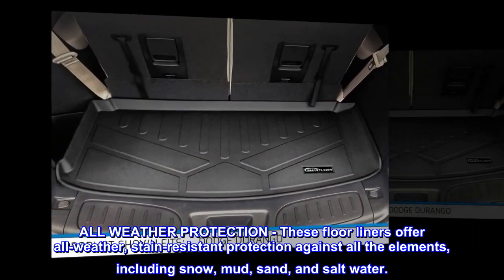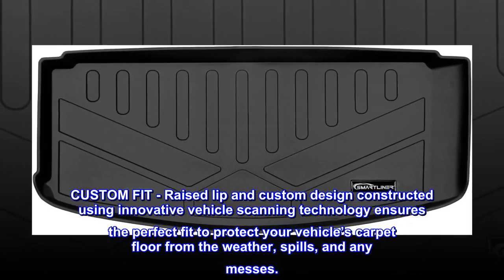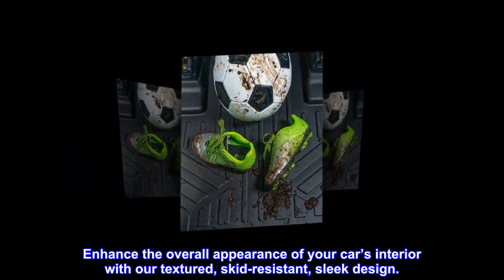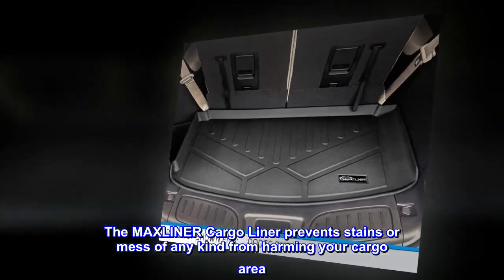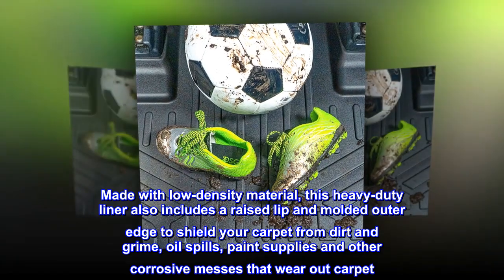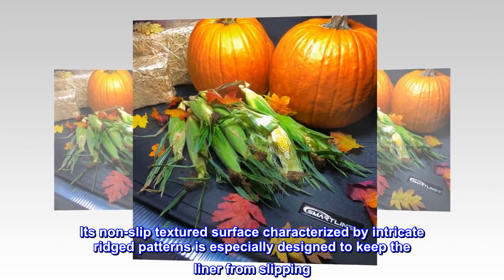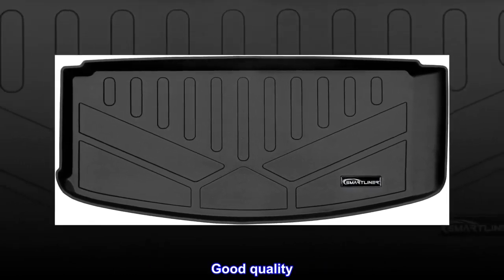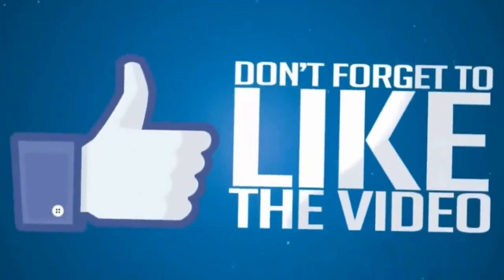MAXLINER All Weather Cargo Liner Floor Mat Behind 3rd Row Black for 2011-2021 Dodge Durango - MOI S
MAXLINER All Weather Cargo Liner Floor Mat Behind 3rd Row Black for 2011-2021 Dodge Durango

Cargo liner covers behind the 3rd row seats. Vehicle carpet protection with a low density precisely molded material that provides floorboard coverage
ALL WEATHER PROTECTION - These floor liners offer all-weather, stain-resistant protection against all the elements, including snow, mud, sand, and salt water.
CUSTOM FIT - Raised lip and custom design constructed using innovative vehicle scanning technology ensures the perfect fit to protect your vehicle’s carpet floor from the weather, spills, and any messes.
EASY TO CLEAN - These mats are easy to clean by hosing off or spot-cleaning with a damp cloth using soap and water. Enhance the overall appearance of your car’s interior with our textured, skid-resistant, sleek design.
ECO-FRIENDLY - Our 100% odorless protection is made using a 100% recyclable plastic-rubber and polyethylene blend.
The MAXLINER Cargo Liner prevents stains or mess of any kind from harming your cargo area. With this cargo liner, you can keep the carpet of your cargo area immaculately spic and span while retaining the level of its functionality. Made with low-density material, this heavy-duty liner also includes a raised lip and molded outer edge to shield your carpet from dirt and grime, oil spills, paint supplies and other corrosive messes that wear out carpet. Its non-slip textured surface characterized by intricate ridged patterns is especially designed to keep the liner from slipping. The MAXLINER Cargo Liner comes in maximum size for extra protection and offers not just mere protection but also attractiveness to your cargo area.
Good quality, great packaging!
Good quality. Keeps dirt off the carpeted areas in the trunk. It was delivered flat in the box, so no creases or weird kinks to work out which was nice!